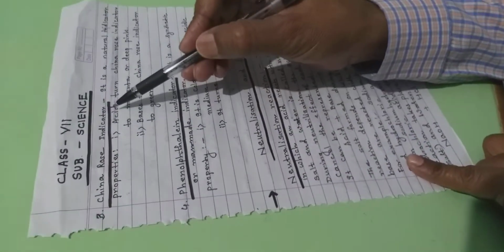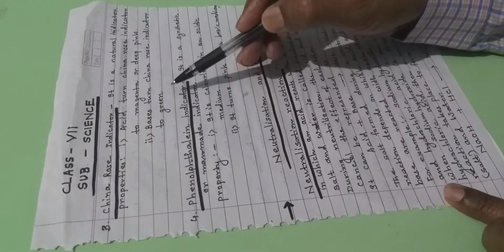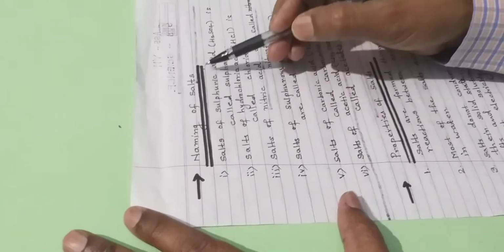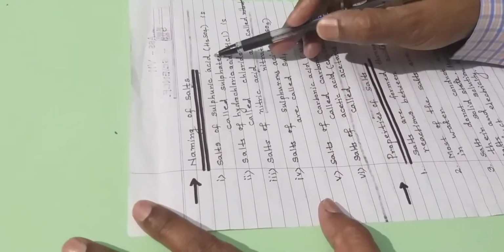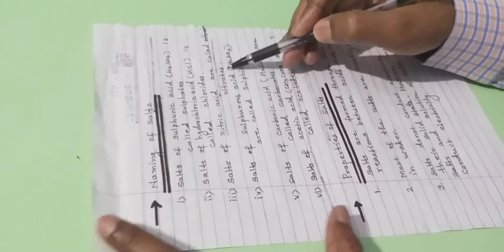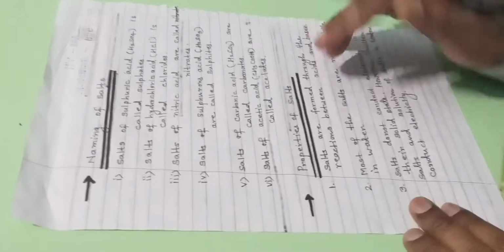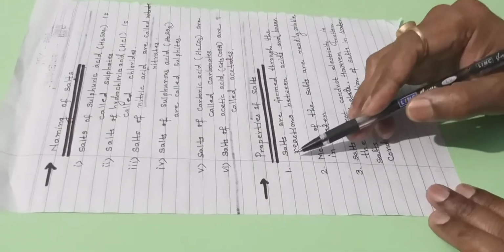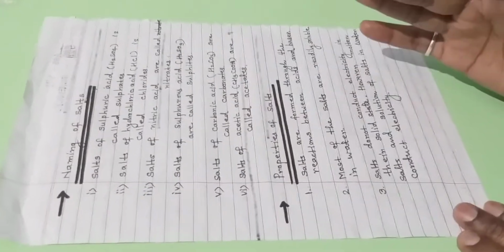INDICATORS AND NEUTRALISATION AND FORMATION OF SALTS OF CLASS 7 BY ASHOK KUMAR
EXPLAINING NEUTRALISATION OF SALTS OF CLASS 7 BY ASHOK KUMAR.